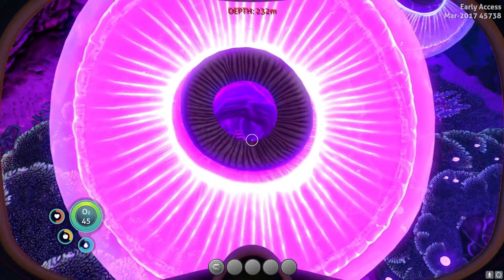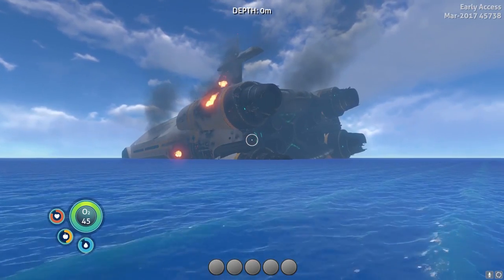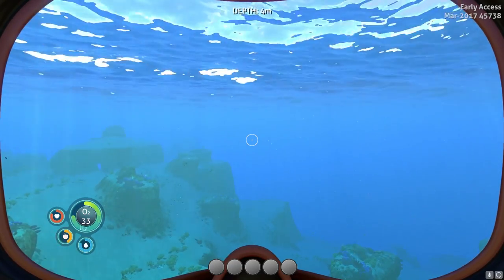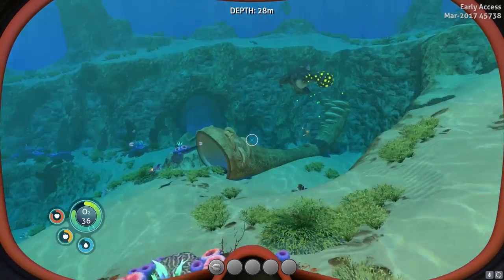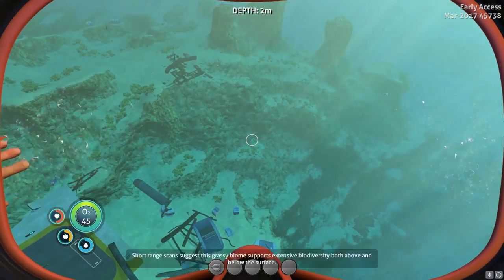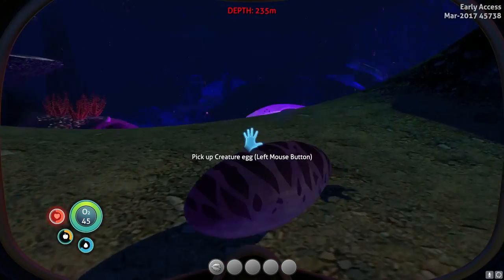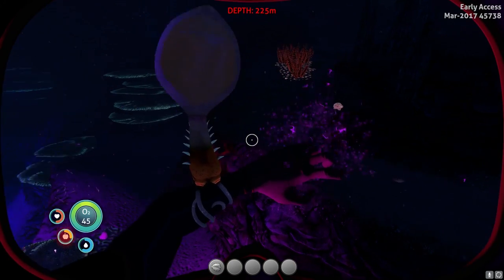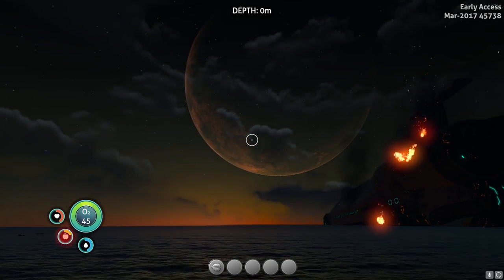NEW HUD, Crab Snake, Stalker and Bleeder UPDATES! Subnautica News And Updates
Subnautica new HUD, Crab Snake, Stalker and Bleeder Updates